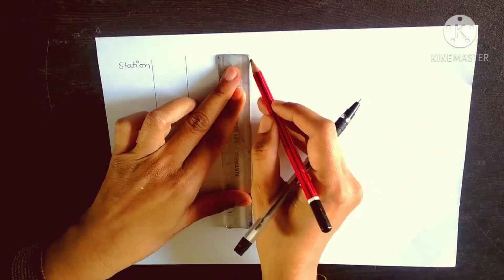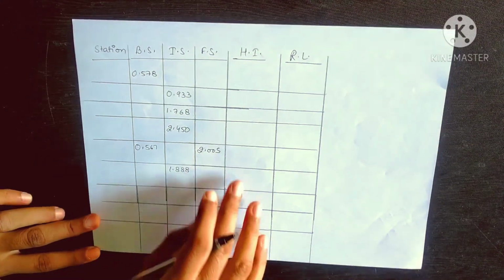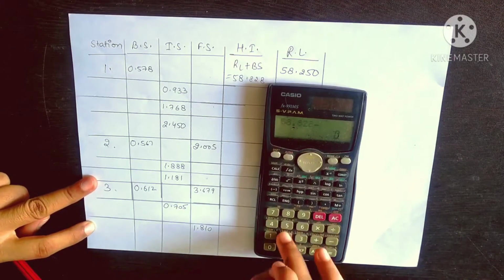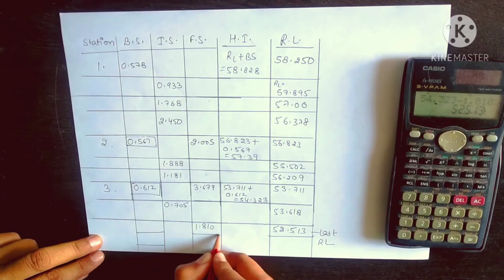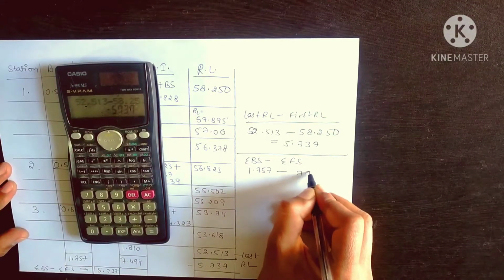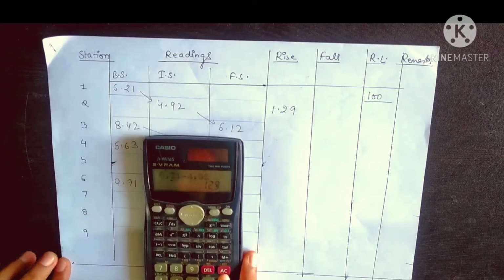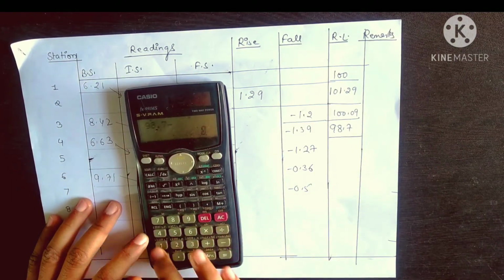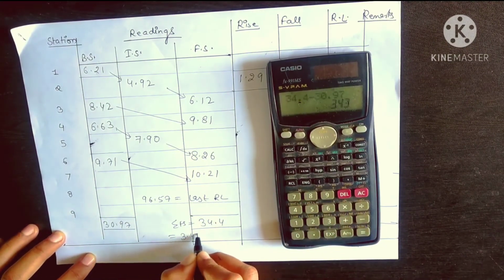LEVELLING NUMERICALS ( PART-2) RISE AND FALL NUMERICAL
Rise and Fall method of levelling